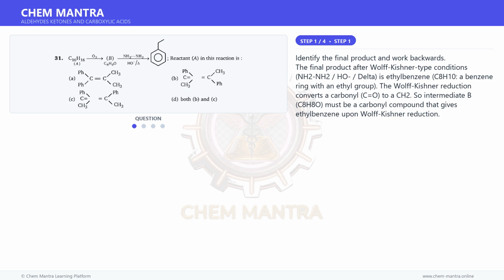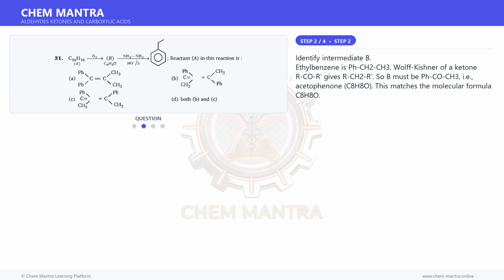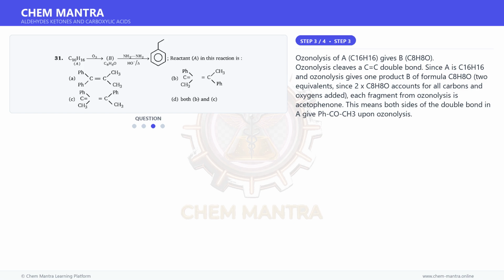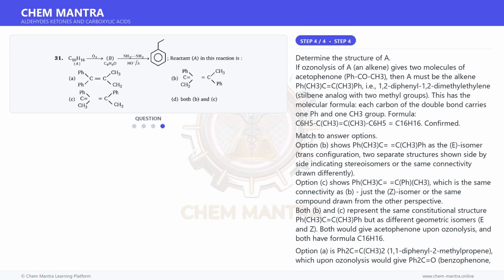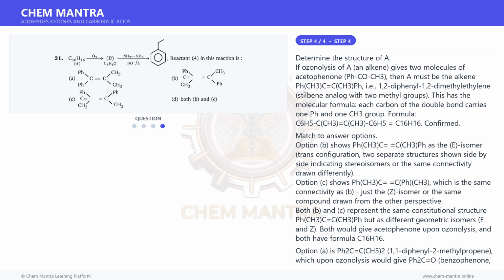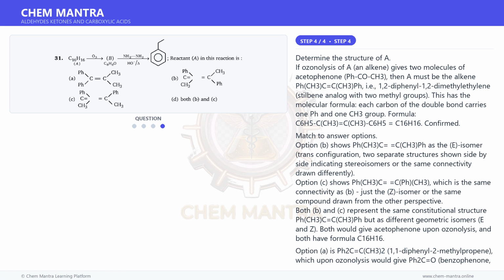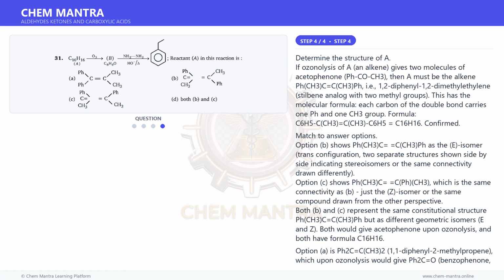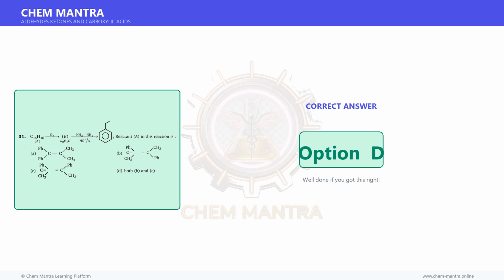The final product after Wolff-Kishner-type | Aldehydes Ketones & Acids | JEE Chemistry | Chem Mantra